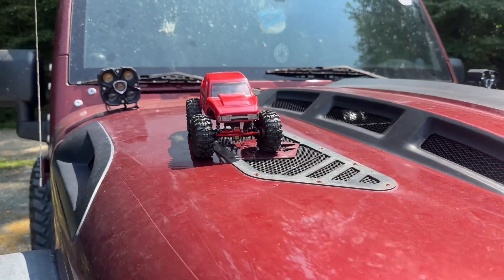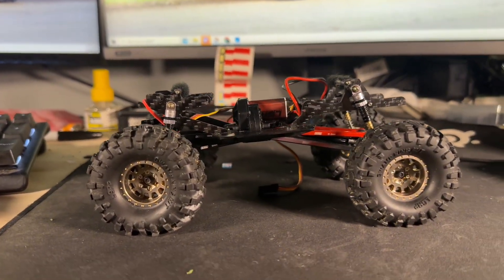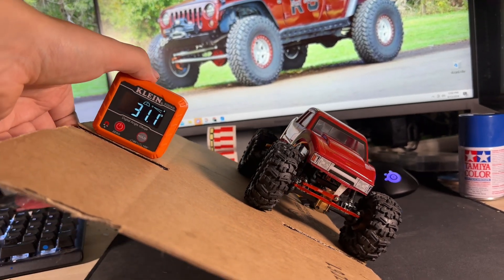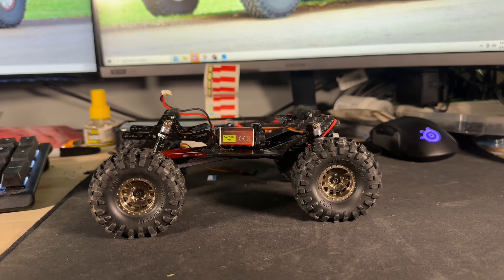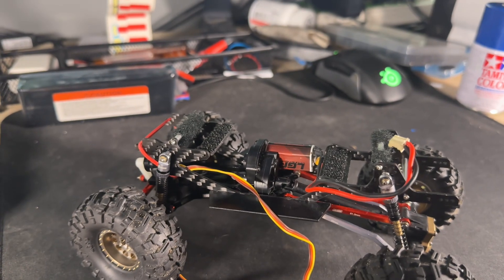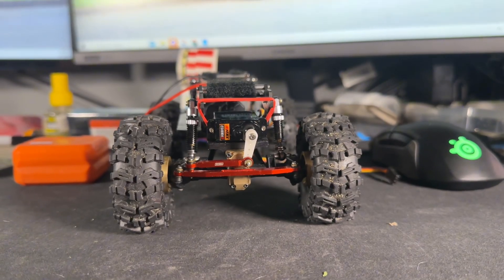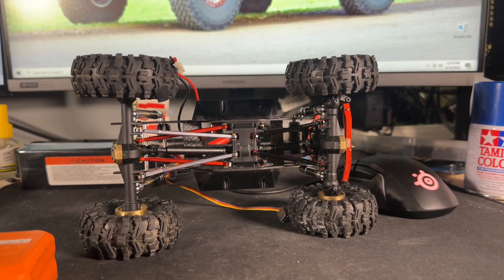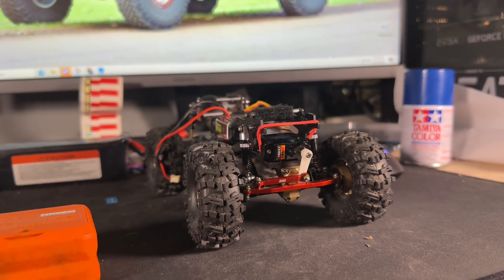BEST BUDGET SCX24 UPGRADES FOR IMPROVED PERFORMANCE!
The best budget SCX24 mods and upgrades for better performance!